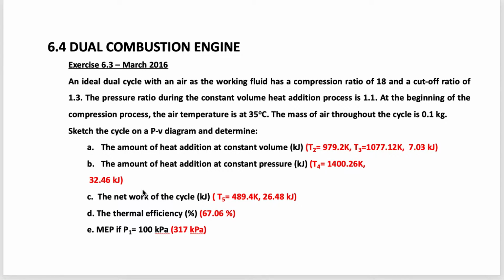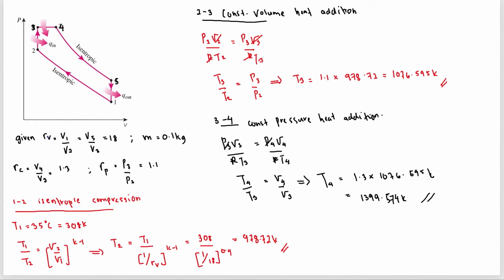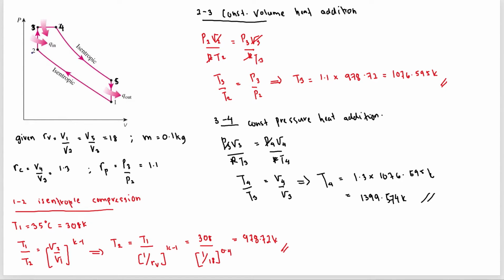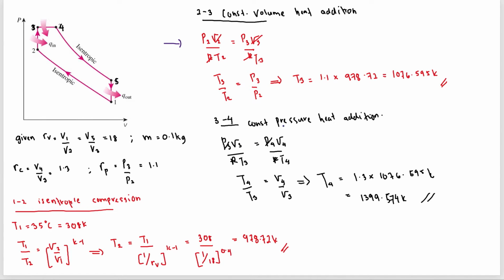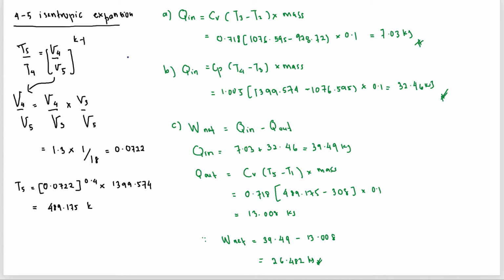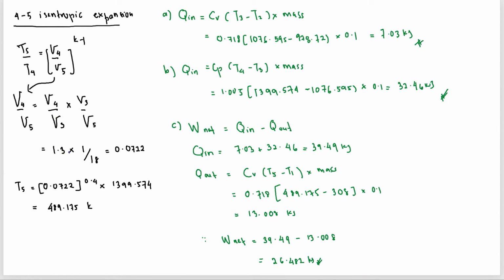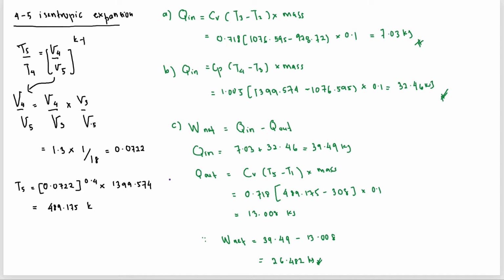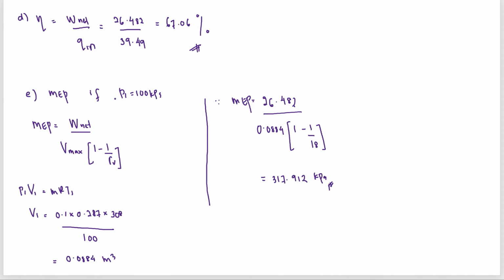CHAPTER 6 EXAMPLE OF DUAL COMBUSTION ENGINE